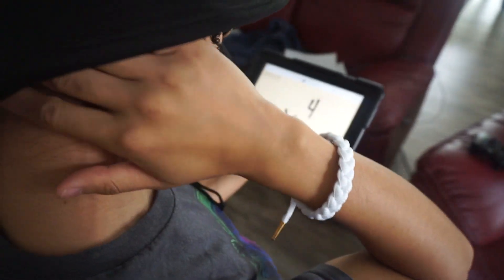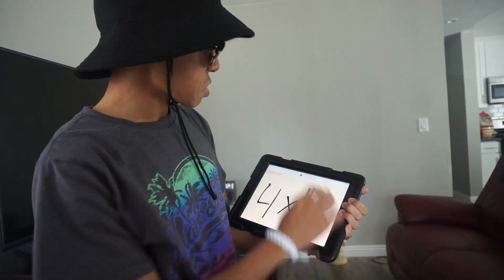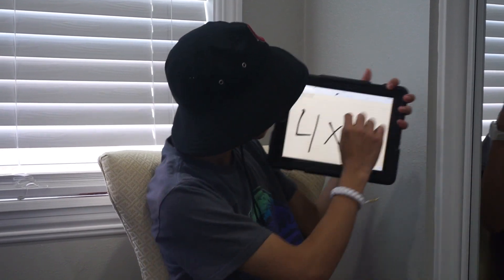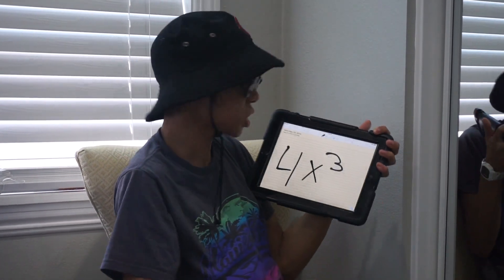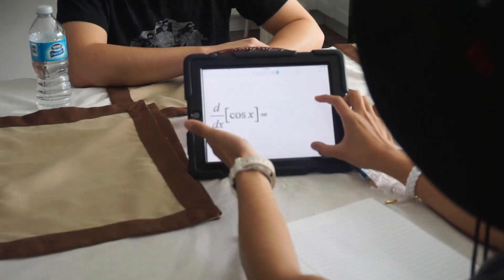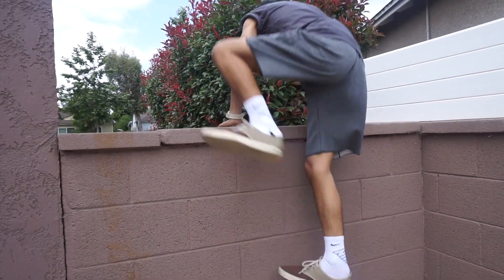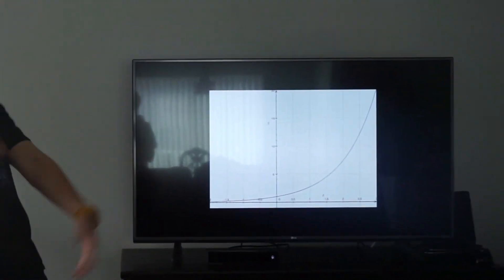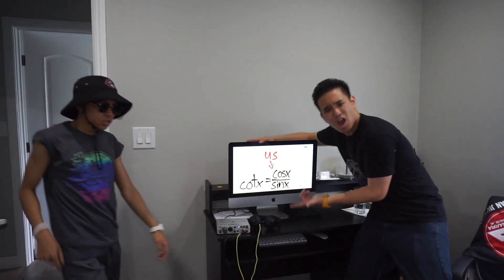Calculus Rap - Addicted to my X (M-City J.R. Parody)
Mitchell and Chuck perform a calculus parody of "Addicted to my Ex" by M-City J.R.

Lyrics:
I'm addicted to lookin through my old notes
F(x) now I'm tryna find the whole slope
Forget the prime but I keep that on the low, low
Ooooooooh I keep that on the low low
(I think I'm addicted to lookin through my old notes) x4
Studying my old noooooooootes (I'm addicted to em)

I.. Differentiate X but when I take the test I be lookin like hol' up (yaaaaa)
I know the left/right and general limits as X approaches C (yaaaah)
I'm tryin to figure out d over dx of x to the fourth
Then I look for the answers on Schoology,
I'm still confused, derive or nah? (Yaaaaaah)
Remember the lesson, it comes to me, bring the exponent down
The power rule, DUH, I feel like a clown
I'm takin my paper erasin like SKUUUURT (Yaaaaah)
Just take the exponent N don't leave it, bring it to the front
Last, you must change the exponent N to N minus 1 (Listen I'm tellin you)
I, I start the next lesson and do the homework do you see number two?
Why, why are they giving us trig functions, I don't know what to do
Sigh, d over dx of cos of x is negative sine
Right! Then, of course, the derivative of sine is COSINE (yaaaaaaah)

Two terms multiplied, the product rule, gotta remember the lesson (remember it)
Take the derivative of the first term, and leave the second (just leave it)
Leave the first term, then take the derivative of the second (then add those up)
If you tell me you don't need to know this rule, "say what?" (Yaaaah)
Calculus can't be used in real world, what you mean?!? (Yaaaah)
The derivative of a position equation's velocity
(hol' up) And speaking of speed, if you find the derivative of V(t)
You'd have the equation of acceleration, just plug in the time you see (it works) (yaaaah)
Derivin, listen I am derivin
If you don't study you gon be cryin, but like the graph of e^x I be risin
My, calculus grade it be thrivin
Like an exponent be multiplying, I'm on top like a square
Cotangent beware
We always up there like COSINE (Yaaaaaah)